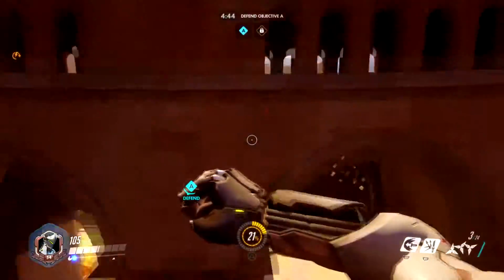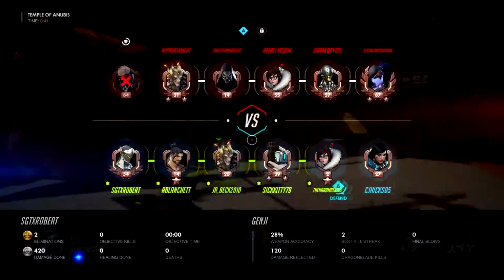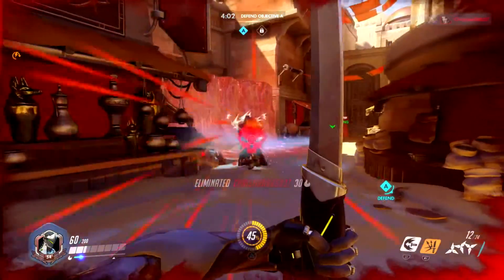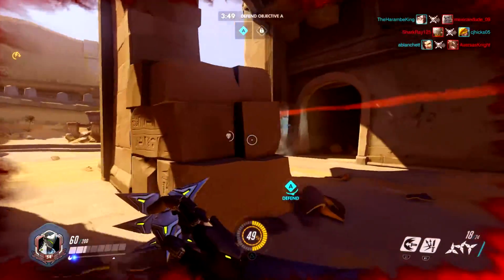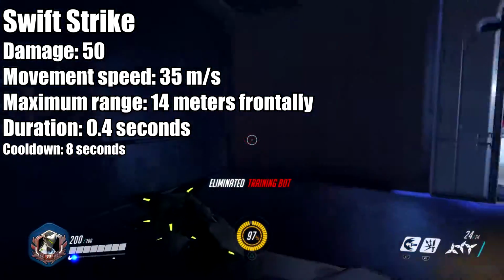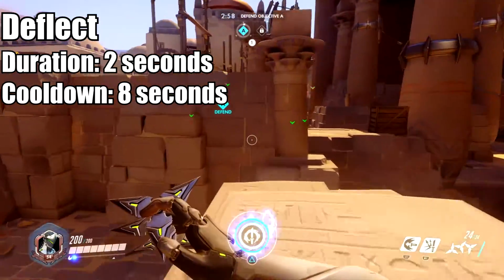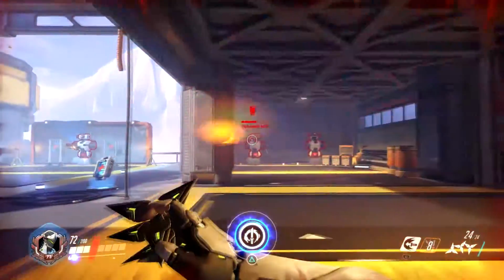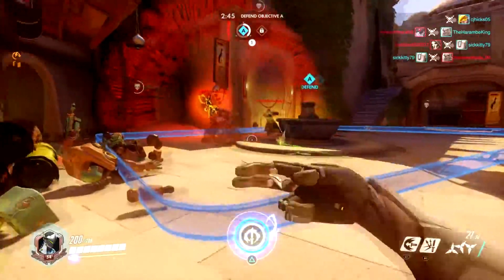Overwatch The Breakdown: Genji